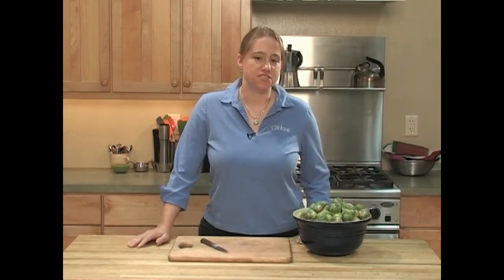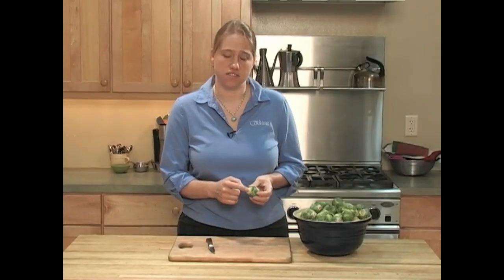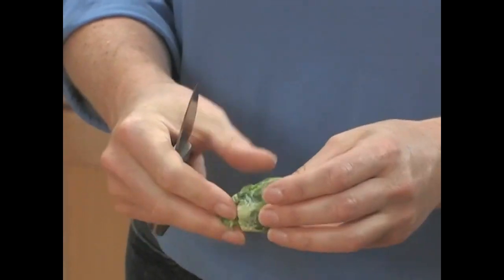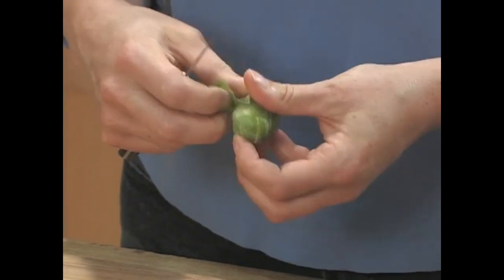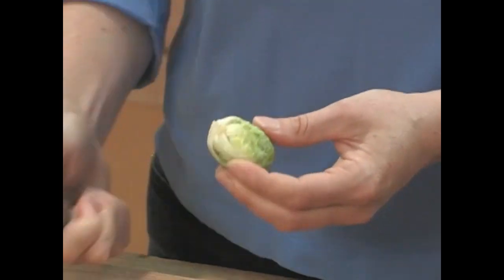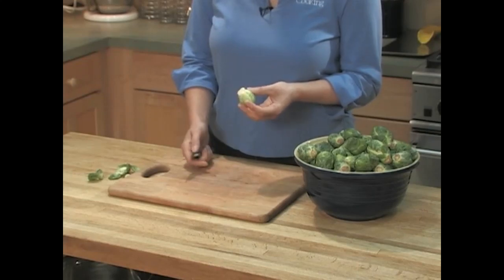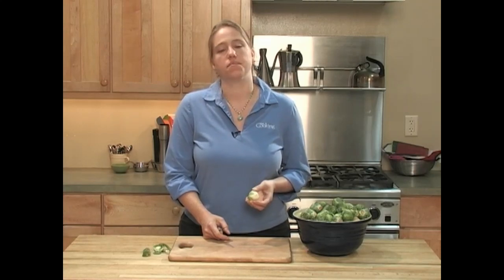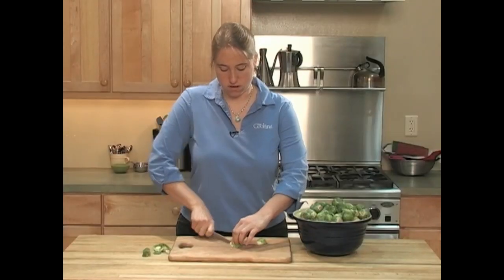Trim Brussels Sprouts Perfectly